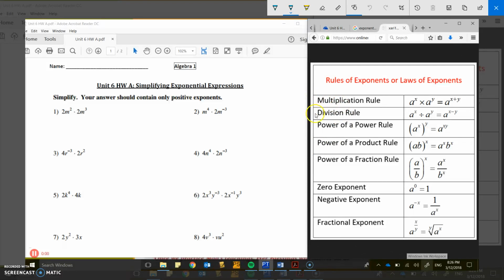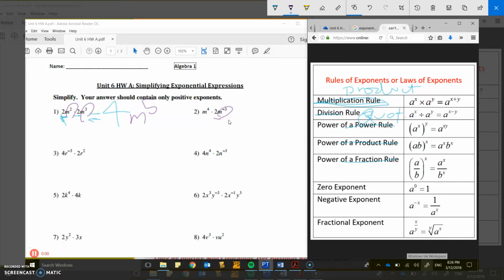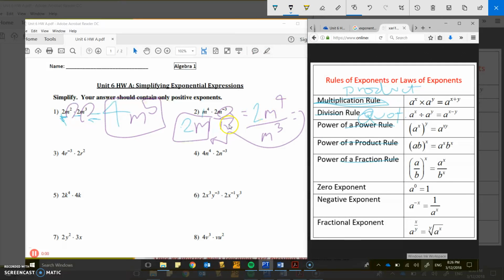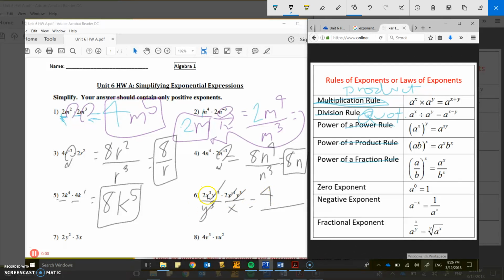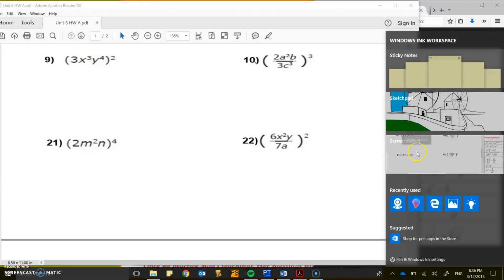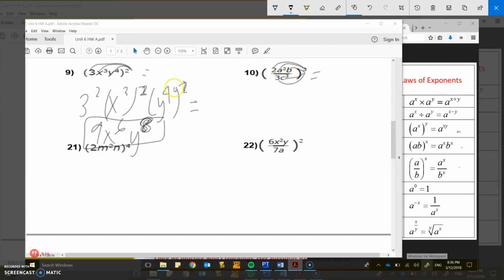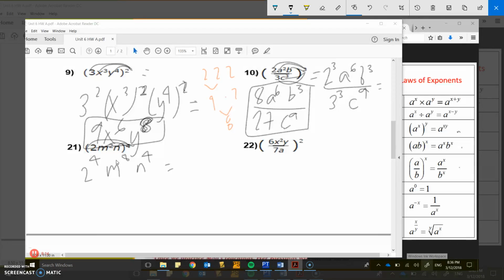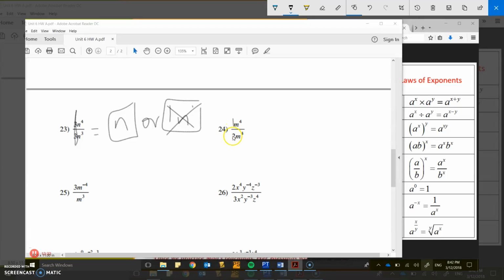Alg1 Unit 6 HW A Part 1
Basic exponent mechanics: product, power, quotient, negative, zero rules